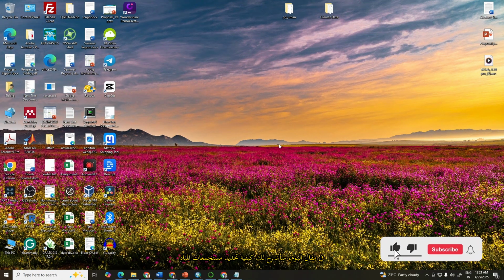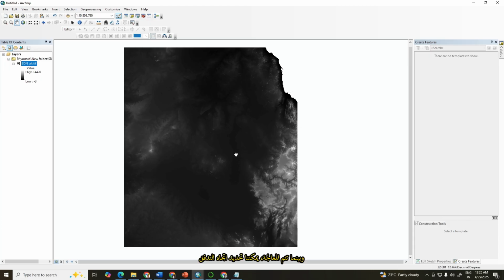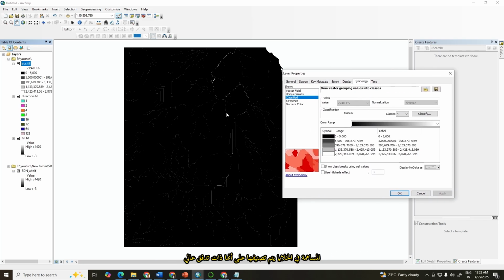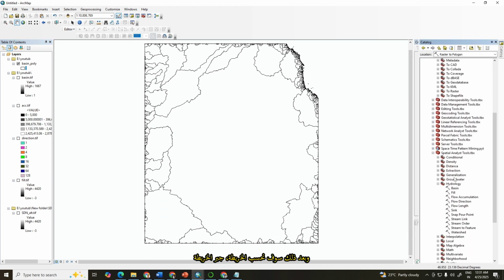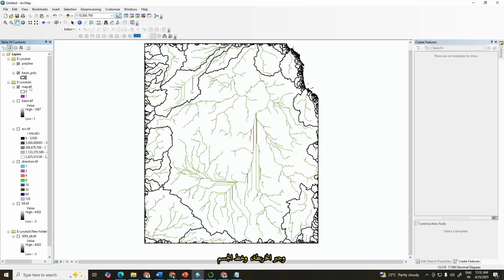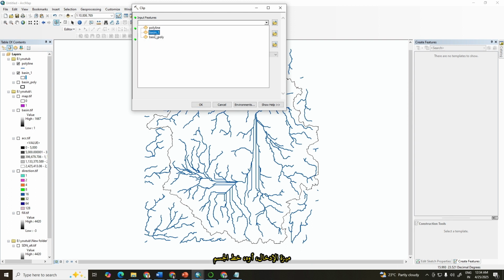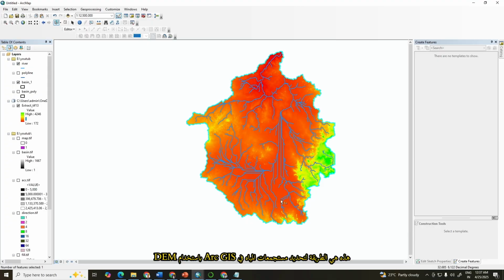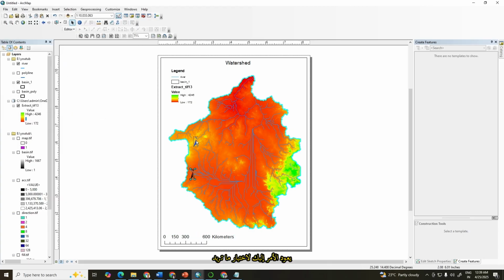Delineating a Watershed (Catchment) using a Digital Elevation Model DEM in ArcGIS | Drainage Map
This tutorial explores how to delineate a watershed (Catchment) using a Digital Elevation Model DEM in ArcGIS, visualize and classify flow Accumulation, and stream network analysis.